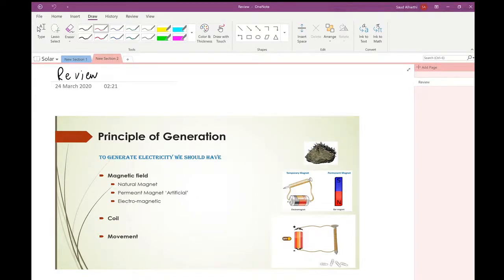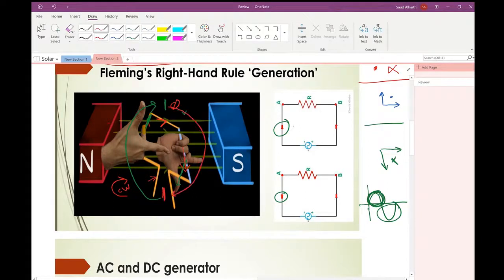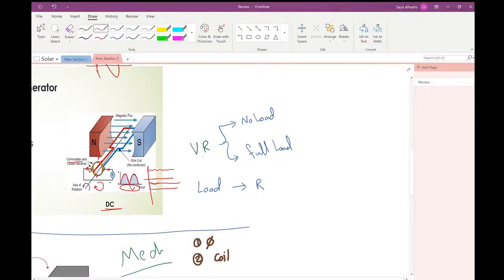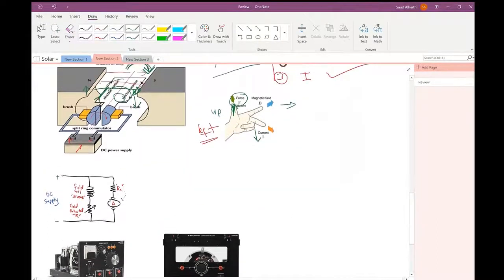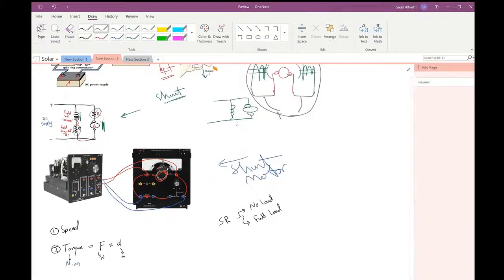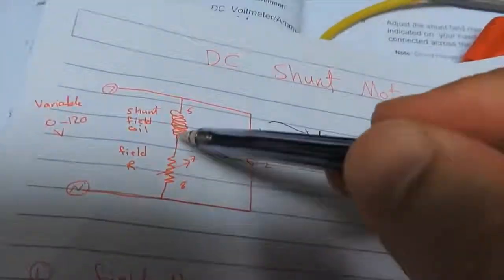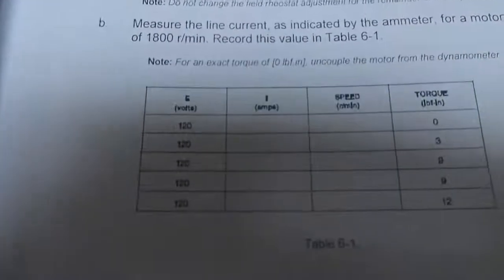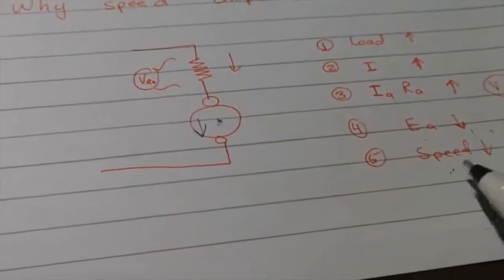Machines I - DC Shunt Motor (Introduction + Practical)